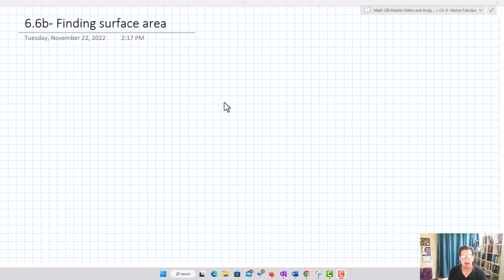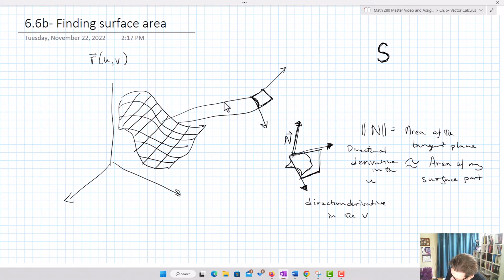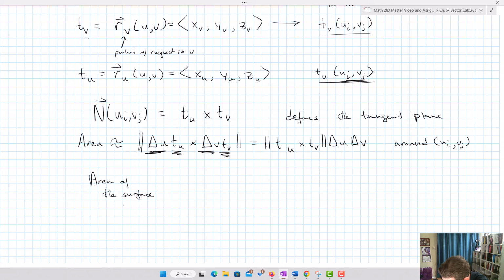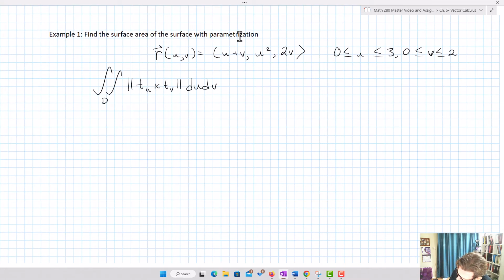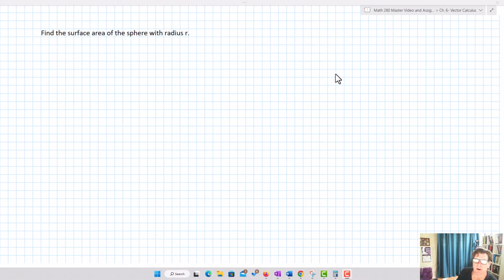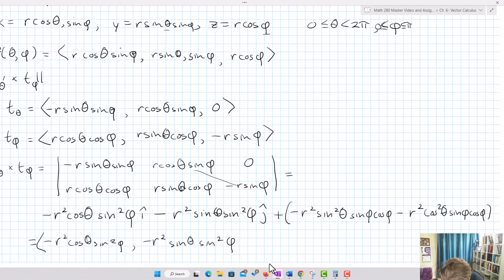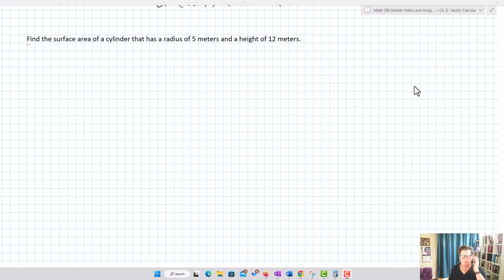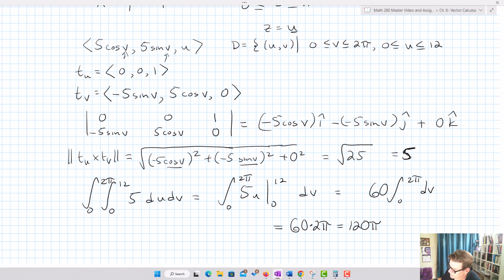Surface Area- Multivariable Calculus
In this video,  I show how to use surface parametrizations to find the surface area of a surface using integration.  This is a step towards defining and calculating the surface integral.
00:00 - The theory of surface area
11:01 - Defining the surface area
11:34 - Surface Area example 1
15:53 - Example 2: Surface Area of a sphere
24:49 - Surface Area- Cylinder Example